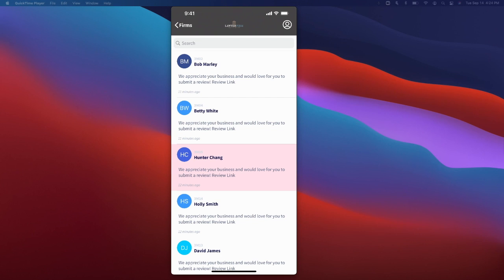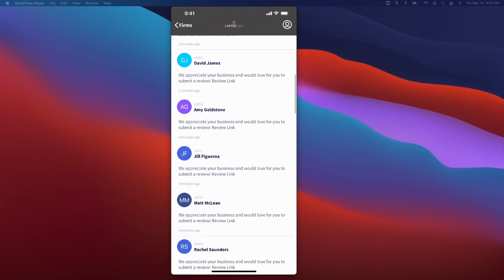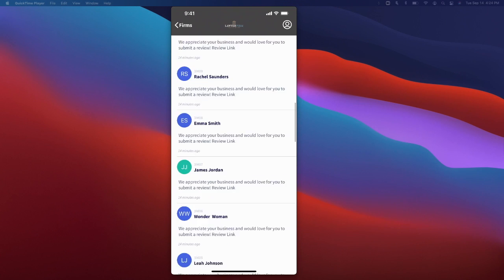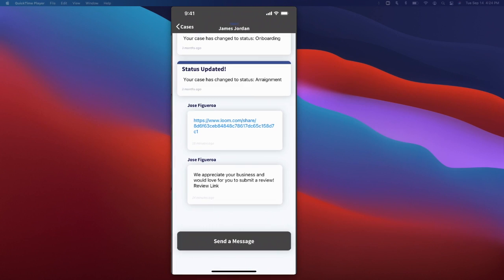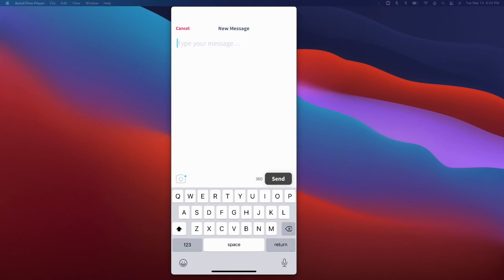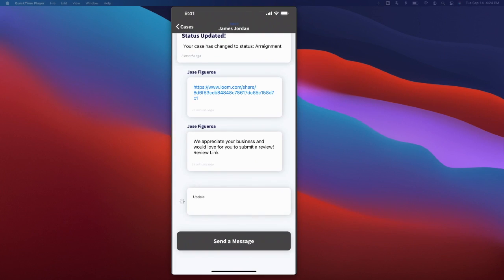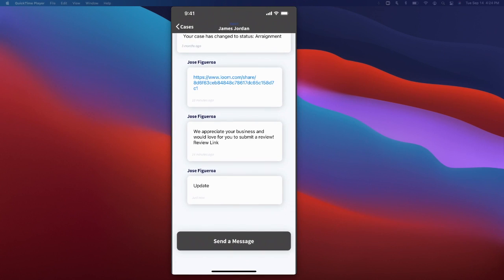Case Status - Lawyers Update Clients from Phone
Learn how lawyers can update clients from their phone using the Case Status client portal and messaging app.